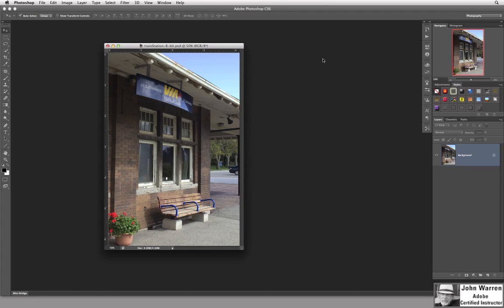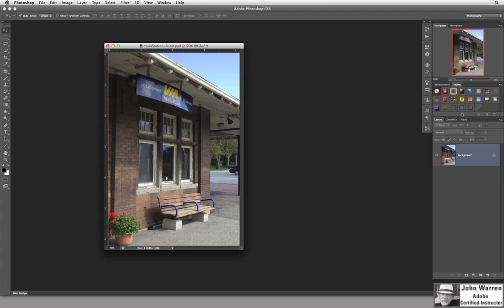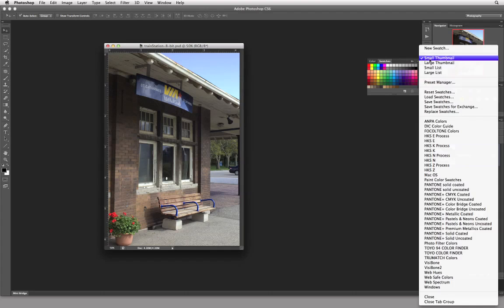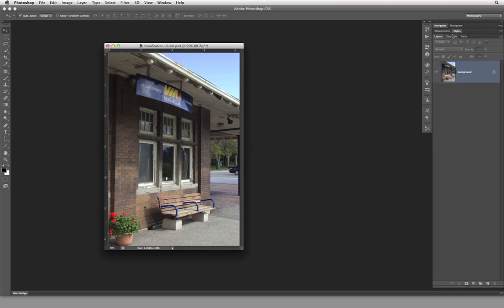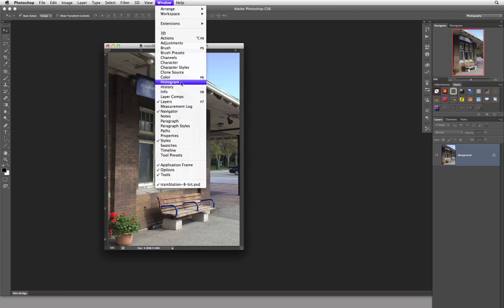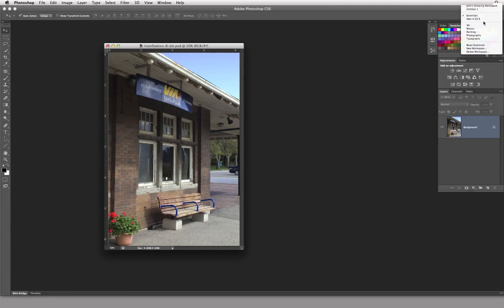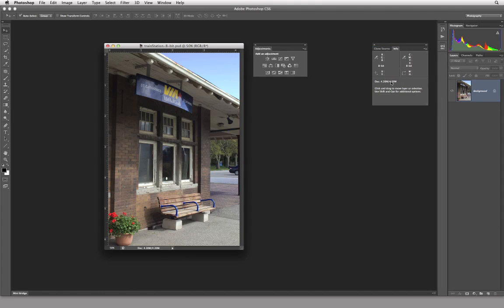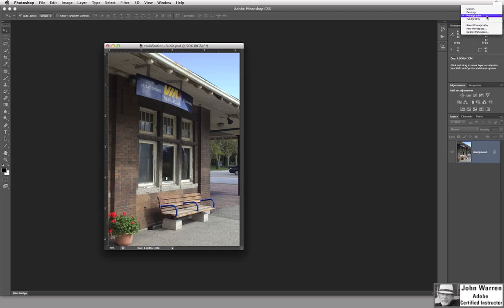01 Lecture 05 - Arranging Panels and Groups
Learning how to arrange and then rearrange Photoshop’s Panels and Panel Groups allows you to work on your images with less clutter in the application’s interface.

01 - Photoshop Professor Notes - Learning Photoshop CS6 - Volume 1
8 Videos - Approximate Run Time: 1 Hour & 35 Minutes

02 - Photoshop Professor Notes - Learning Photoshop CS6 - Volume 2
8 Videos - Approximate Run Time: 1 Hour & 20 Minutes

03 - Photoshop Professor Notes - Learning Photoshop CS6 - Volume 3
9 Videos - Approximate Run Time: 1 Hour & 40 Minutes

04 - Photoshop Professor Notes - Learning Photoshop CS6 - Volume 4
5 Videos - Approximate Run Time: 1 Hour

05 - Photoshop Professor Notes - Learning Photoshop CS6 - Volume 5
7 Videos - Approximate Run Time: 1 Hour & 17 Minutes

17 Videos to date - Approximate Run Time: 1 Hour & 35 Minutes